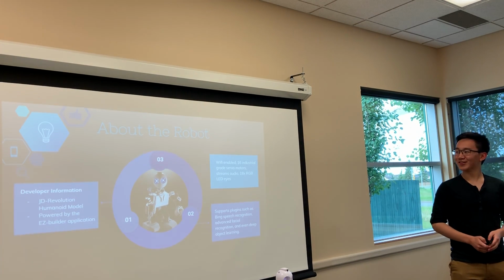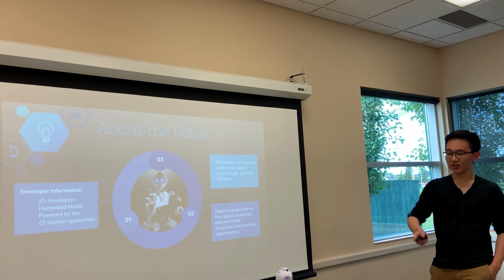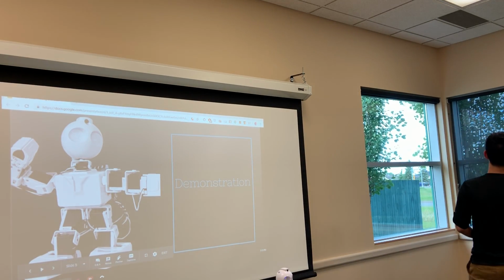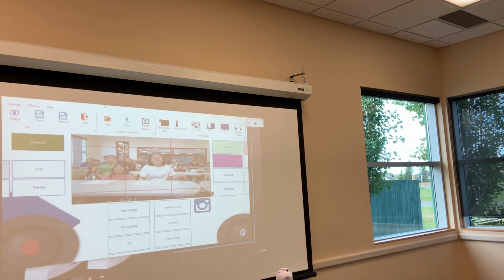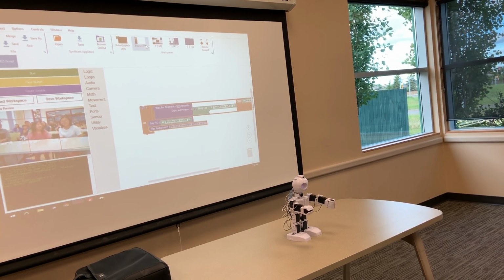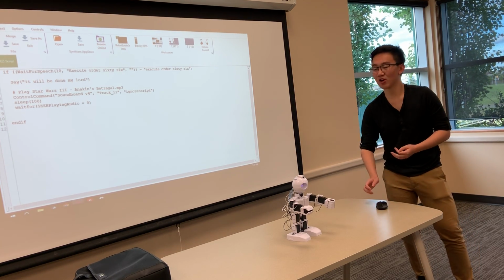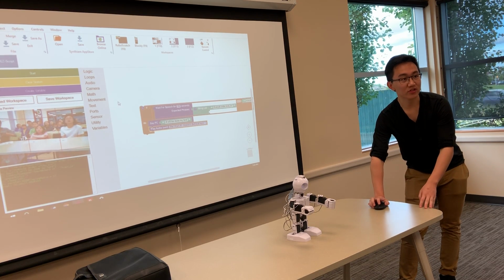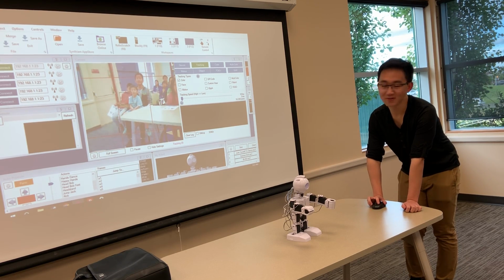June 12, 2019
Robot Programming Introduction Class